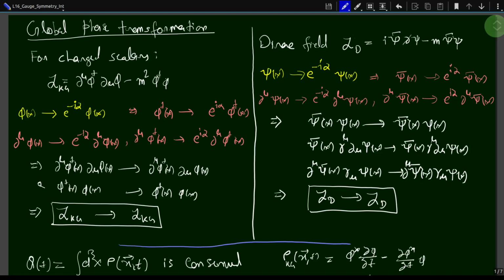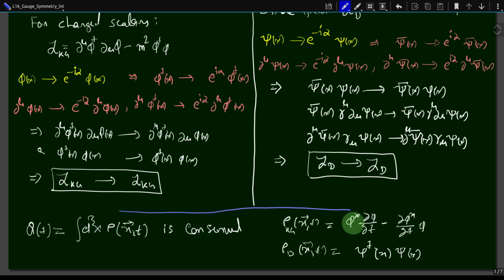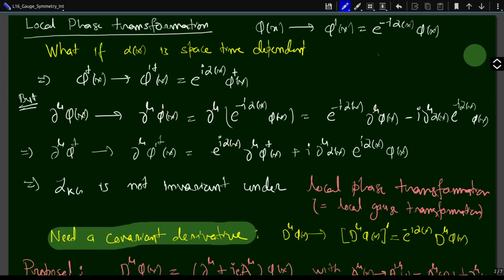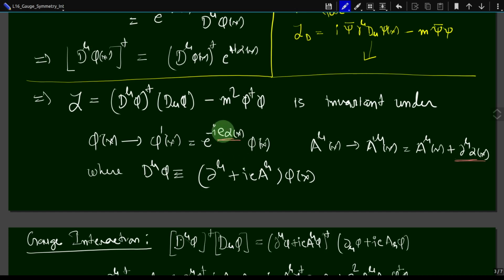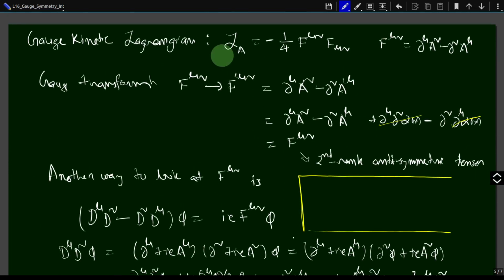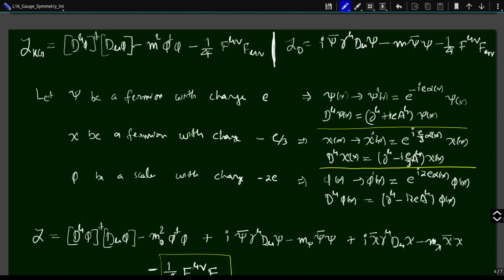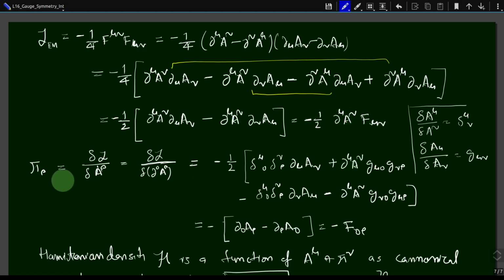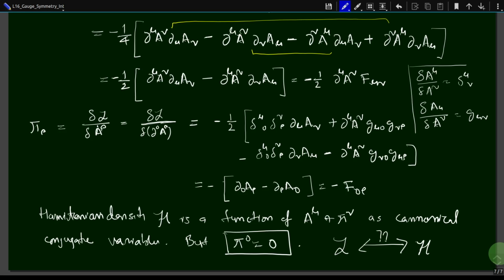PH4209 : L16 - Gauge Symmetry & Interactions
Here we introduce the gauge symmetry, interactions and the kinetic term for the gauge fields. We highlight the issue with field momentum and difficulty in getting the Hamiltonian.